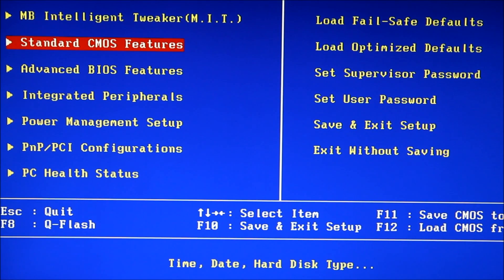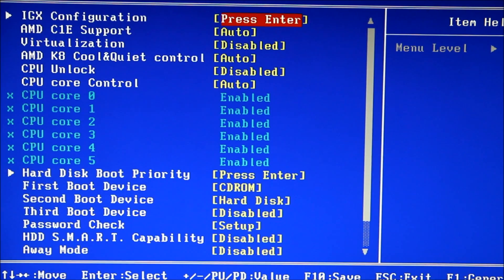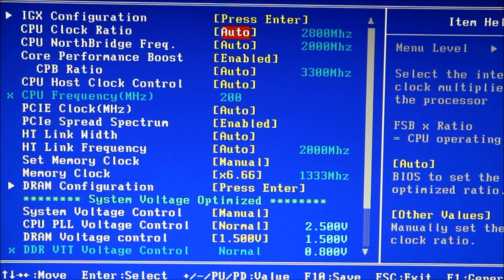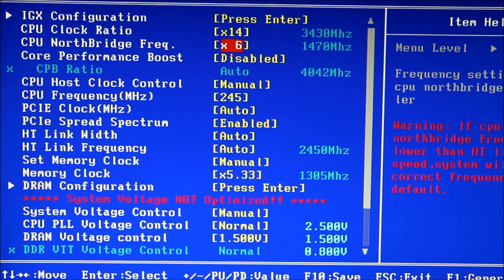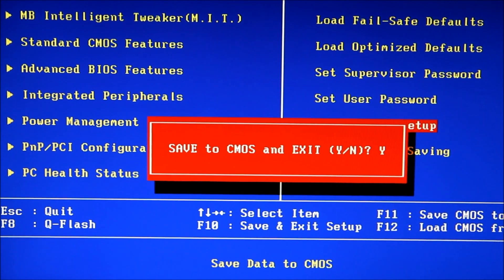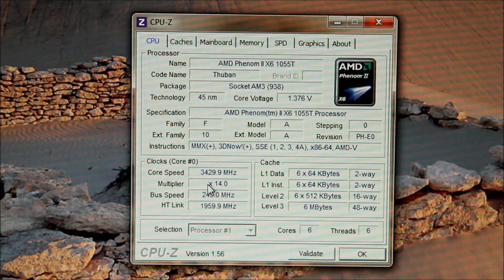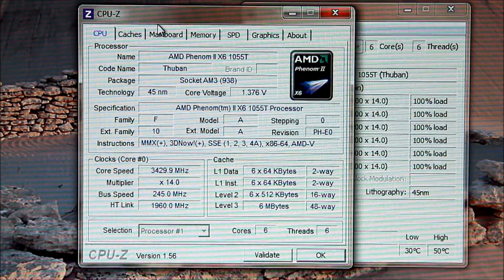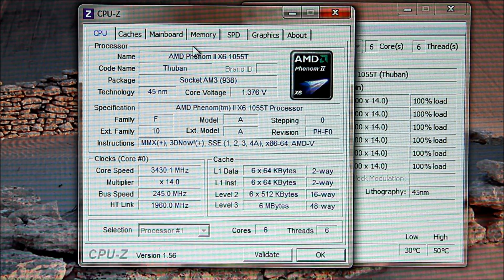AMD Phenom II X6 1055T Overclock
I mildly overclock my new 1055T to 3.43Gzh to show the general principle. You can go clear up to 4Ghz without any extra voltage on these CPUs.